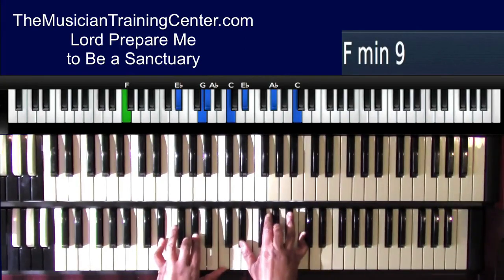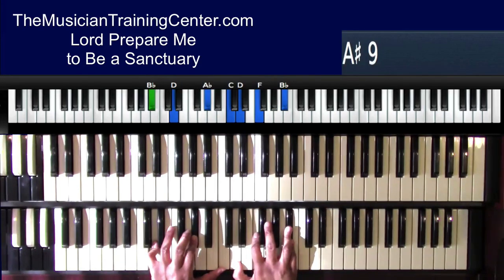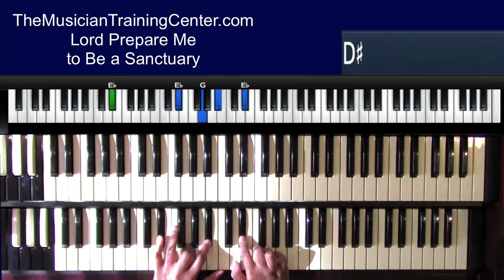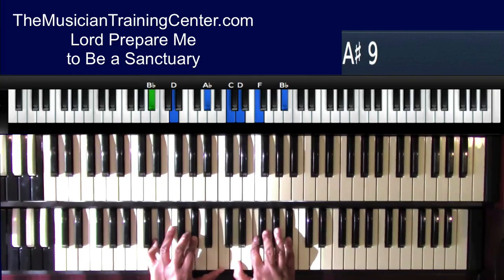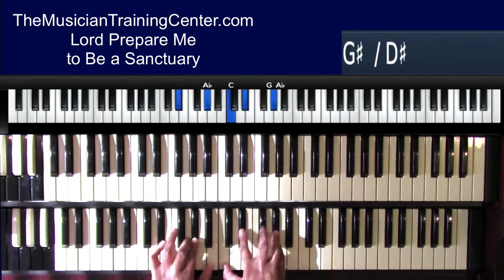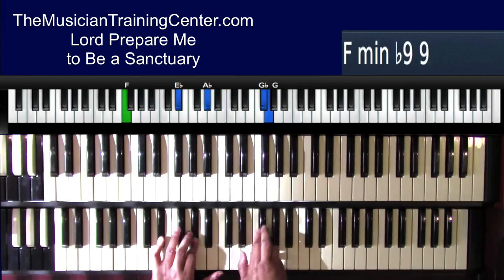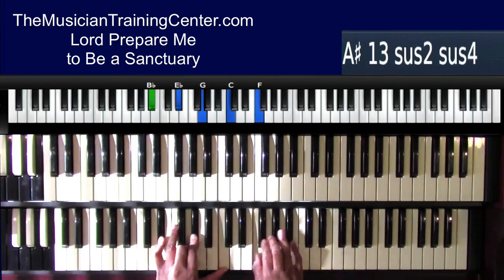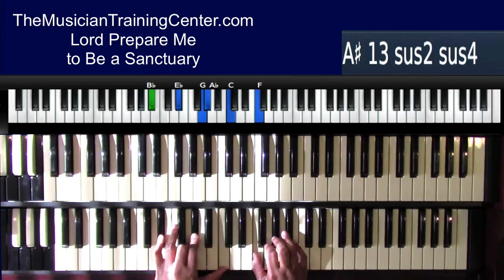Organ: How to Play "Lord Prepare Me To Be a Sanctuary"